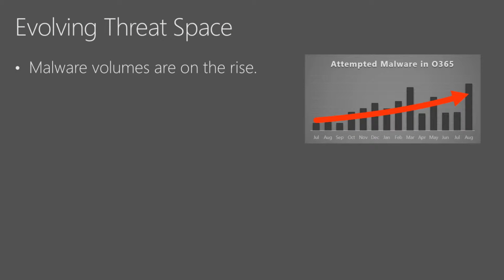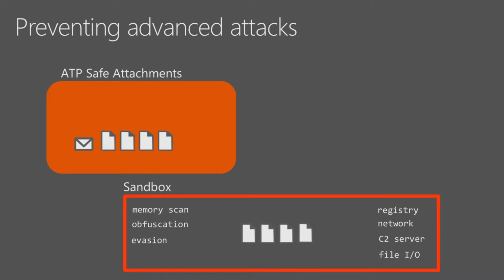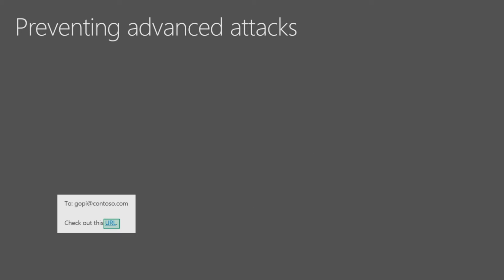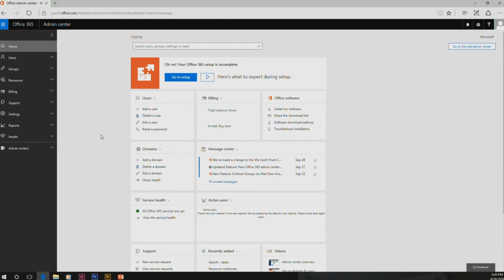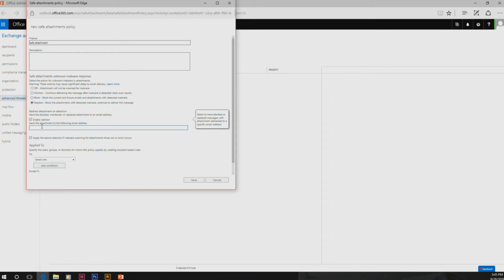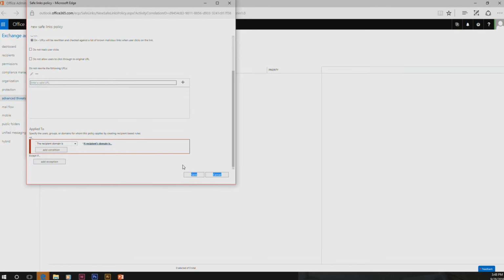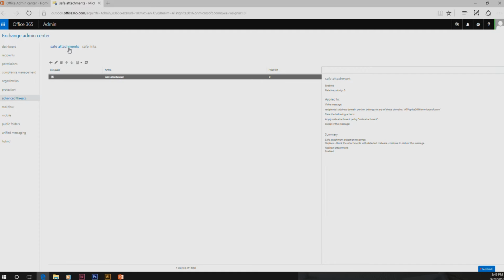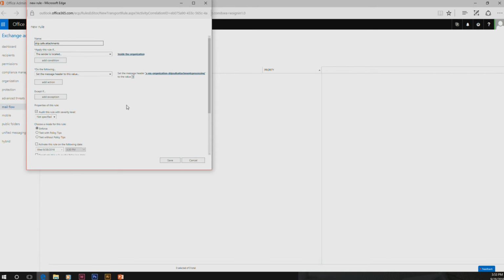Microsoft Ignite 2016 Fight back with advancements in Office 365 Advanced Threat Protection